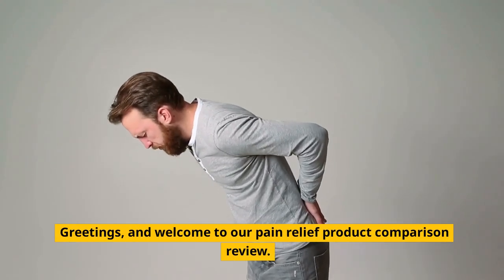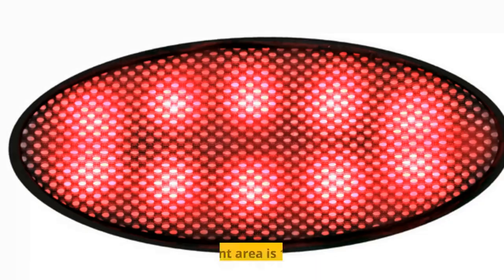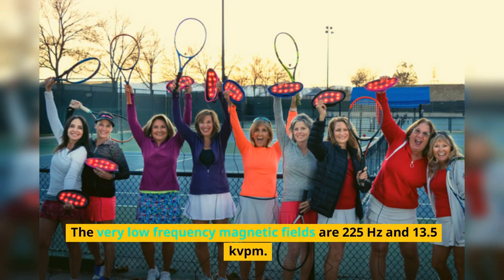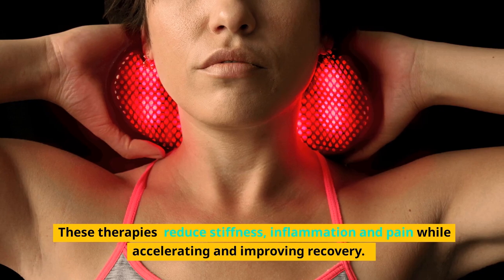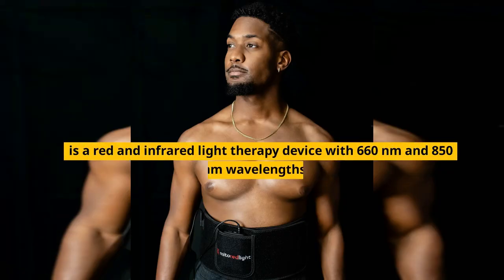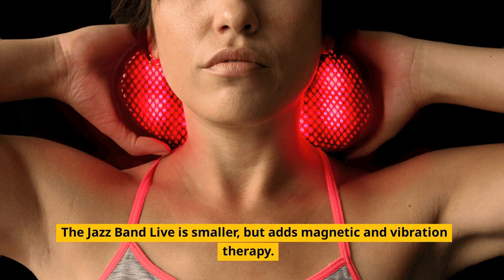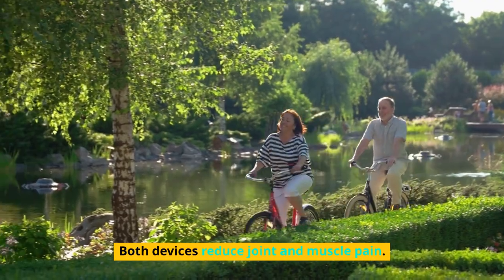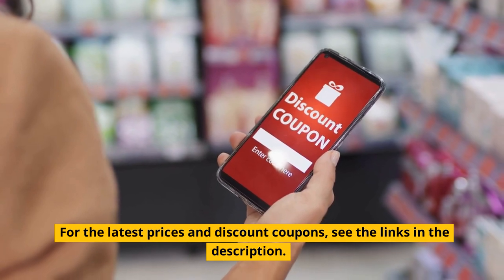DNA Jazz Vibe vs Mito Therapy Belt: Which is Better?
Read the full DNA Vibe vs. Mito Red Light Comparison

Greetings, and welcome to our pain relief product comparison review.

Today we are comparing  the DNA Jazz Band Live  and the Mito Advanced Therapy Belt.

The Jazz Band Live is a red light, infrared light, magnetic, and vibration therapy pain relief device.

The treatment area is 12 x 6 inches.

The light wavelengths are 675 nm and 850 nm.

 The very low frequency magnetic fields are 225 Hz and 13.5 kvpm.

The vibration is a sharp-edged square pulse at 8-10 Hz (Schumann resonance) and 50-55 micro-Tesla.

 These therapies  reduce stiffness, inflammation and pain while accelerating and improving recovery.   The Jazz Band Live runs on a power outlet or a battery.

The battery pack is sold separately.

The Mito Advanced Therapy Belt is a red and infrared light therapy device with 660 nm and 850 nm wavelengths.

These wavelengths reduce inflammation and pain The treatment area is 48 x 7 inches The Mito Belt comes with a rechargeable battery.

The Jazz Band Live is smaller, but adds magnetic and vibration therapy.

The Mito Advanced Therapy Belt is larger, but does not have the magnetic and vibration therapies.

Both devices reduce joint and muscle pain.

They are both appropriate to relieve the pain of:- osteoarthritis- soft tissue injuries (sprains, strains)- tight muscles- muscle soreness- headaches- and inflammation